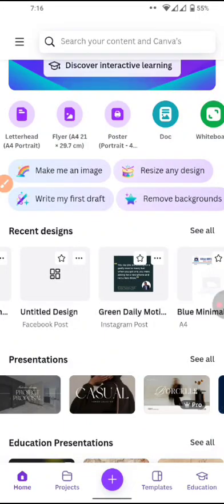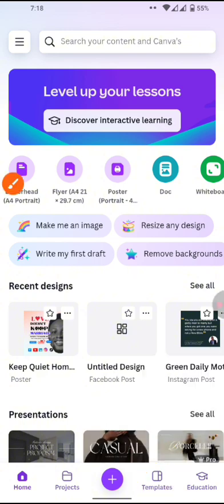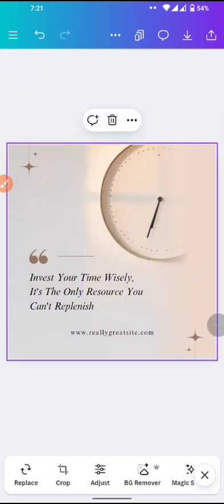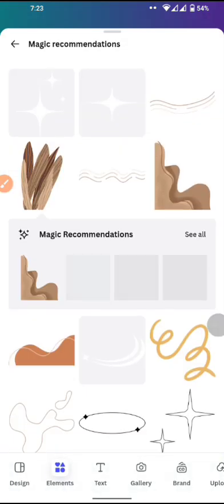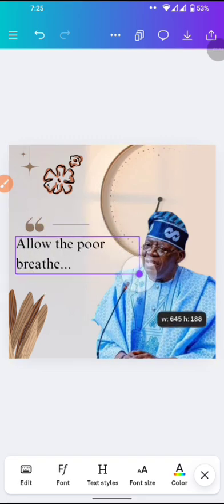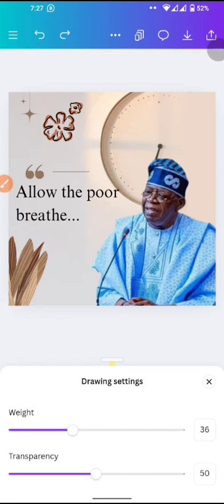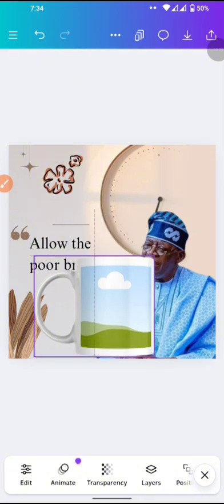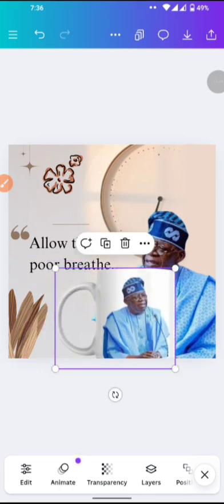Master Canva’s Interface in Minutes! (Beginner-Friendly Guide)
🎨 Welcome to Canva! If you're new to graphic design or just starting out with Canva, this beginner-friendly video is perfect for you. 🌟

In this tutorial, I’ll guide you step-by-step through the Canva interface, showing you how to:
✅ Navigate the dashboard effortlessly
✅ Access templates, elements, and tools
✅ Customize your designs with ease

By the end of this video, you’ll feel confident using Canva to create stunning designs for social media, presentations, and more. 💻✨